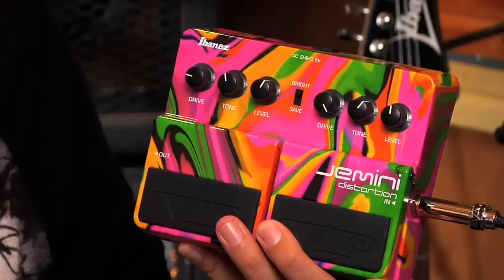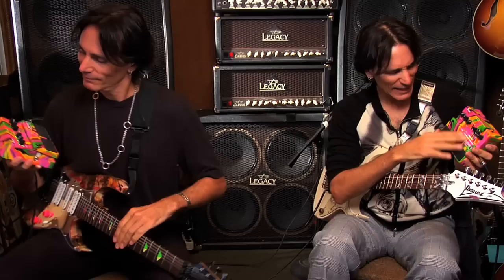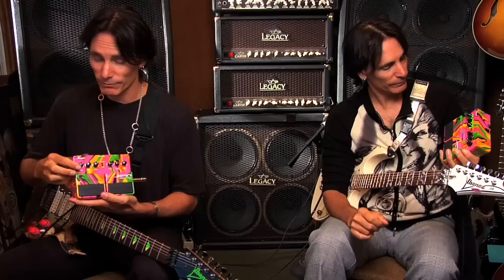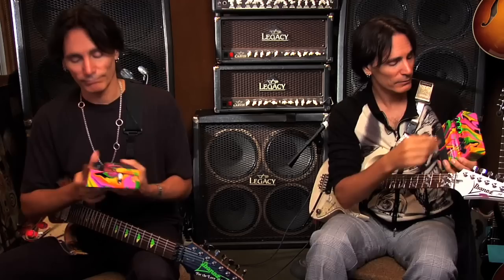Steve Vai - Jemini Distortion Pedal Demo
You're stomping all over my brilliant idea, but that's OK, you're supposed to.
The goal was to create a schizophrenic type distortion pedal that allows you to have two different settings with two different sounding distortion pedals, all wrapped up in a psyco-delic bullet proof package. Now you can get your dirty little groove on in public... legally.

Stomp on!

- Steve